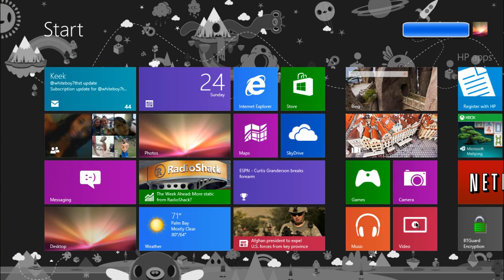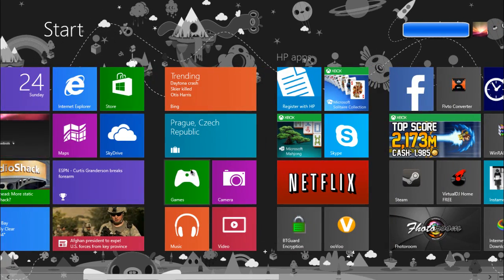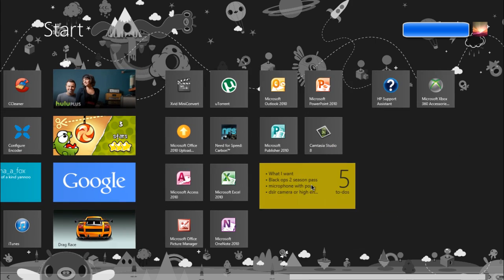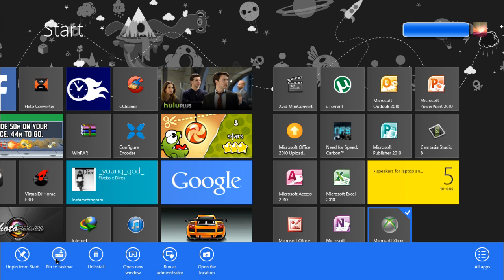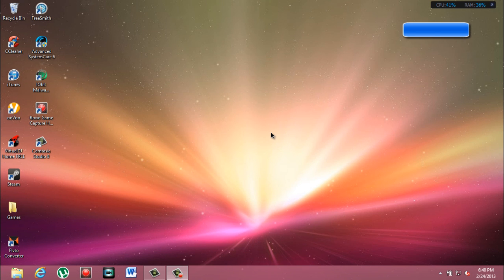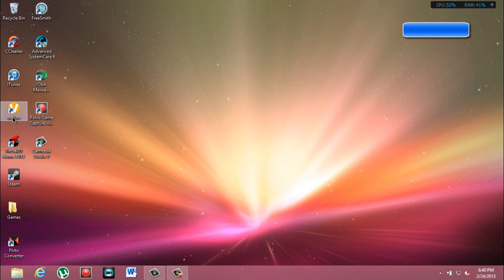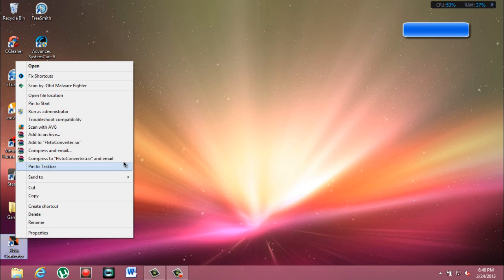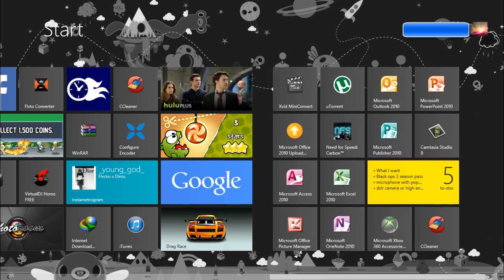How to Arrange Tiles in Windows 8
In this video I break down how to arrange tiles in windows 8 start.